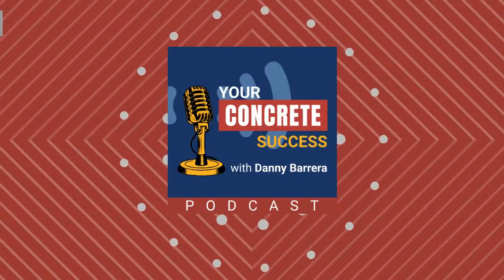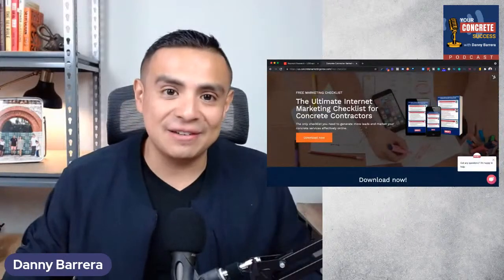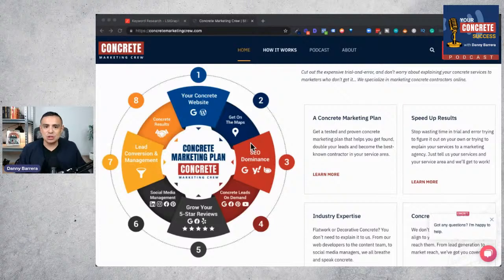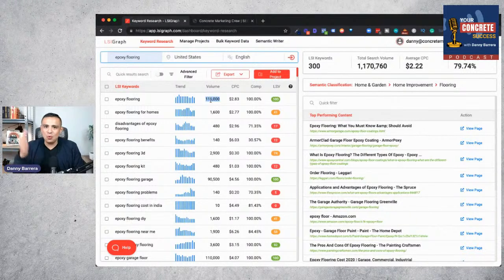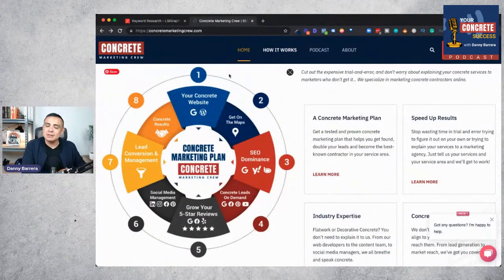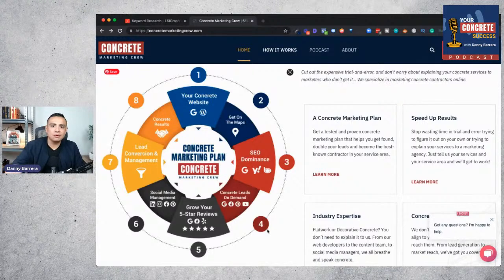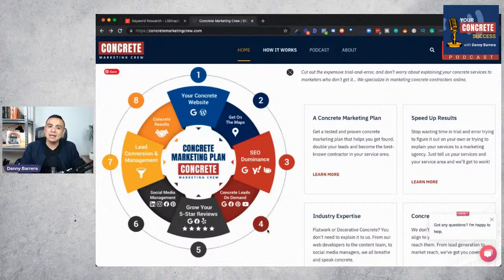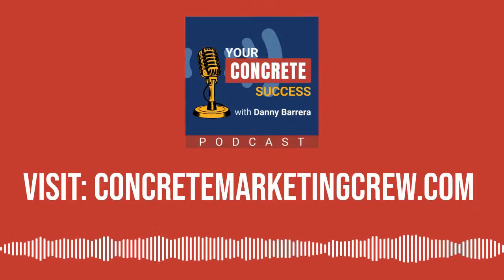Concrete Coatings Marketing That Works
Are you a concrete coatings business owner looking for concrete coatings marketing? In this video, we dive into concrete coatings marketing that works. How to build a concrete coating business marketing plan that will get you concrete coating leads & more floor coating projects!